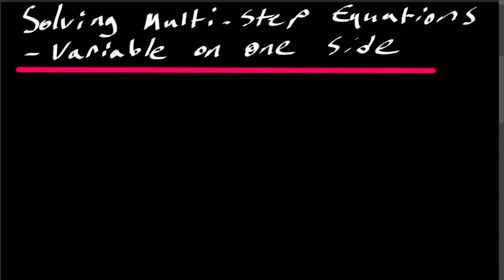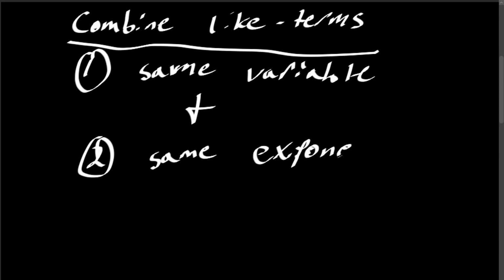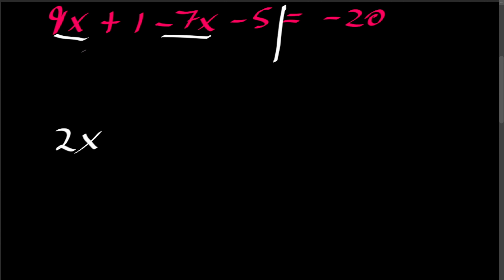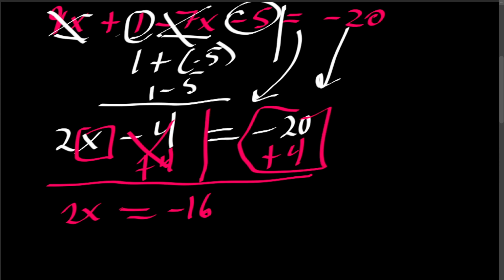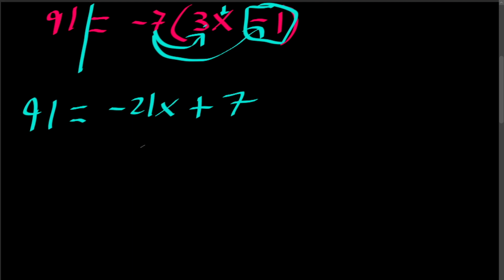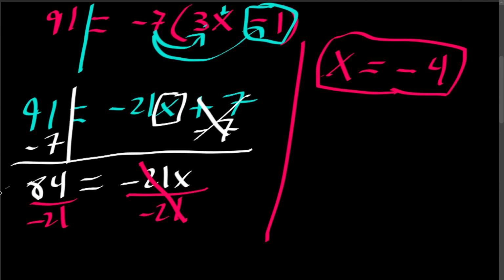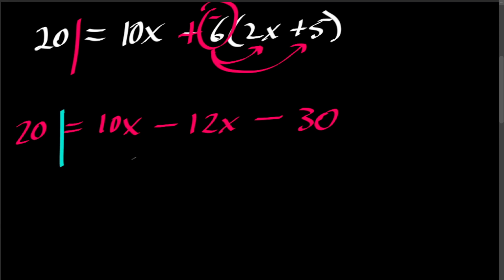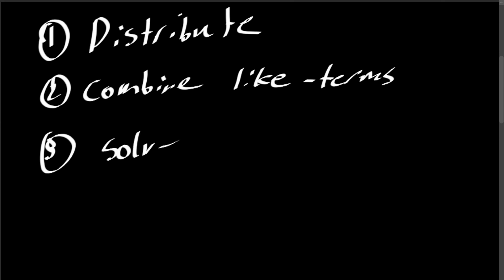Solving Equations: Multi-Step with Variable on One Side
This easy to follow algebra tutorial is a quick guide to solving multi-step equations when the variable is on one side.